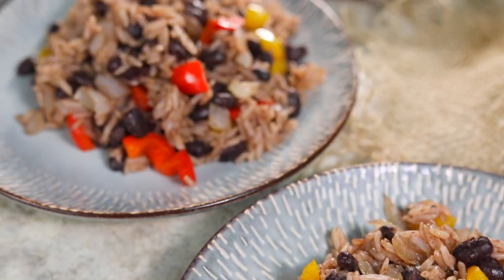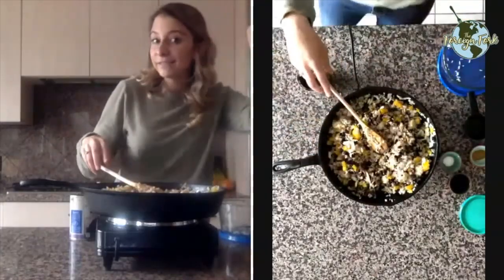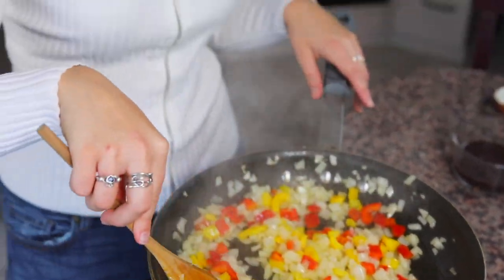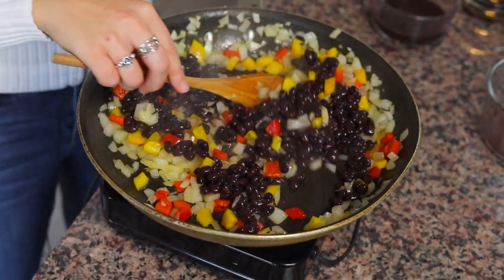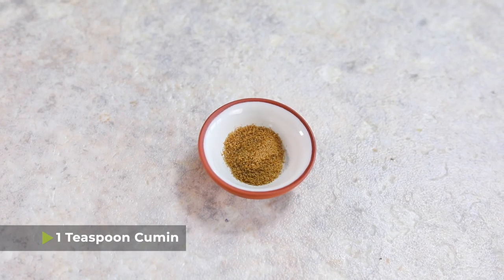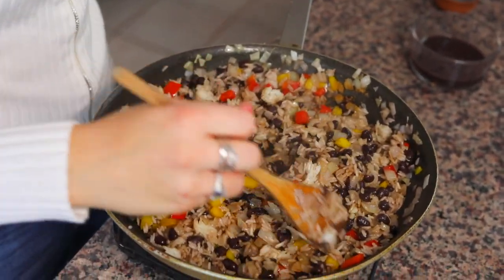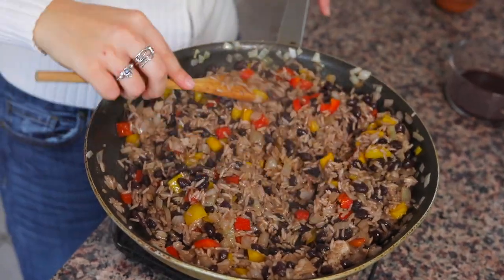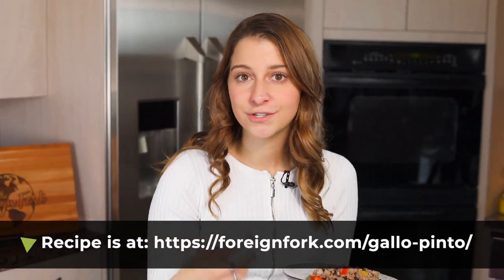Gallo Pinto Recipe from Costa Rica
This Gallo Pinto Recipe from Costa Rica is a delicious breakfast dish made with rice, beans, vegetables, and the special ingredient, Lizano. Crack an egg over the top of it for the most delicious meal!

0:00 - Introduction
0:55 - Cook the Vegetables
1:24 - Gallo Pinto in Costa Rican Culture
1:49 - Adding the Beans & Rice
2:40 - Where does the Name "Gallo Pinto" Come From?
3:03 - Finishing Touches
4:37 - Taste Test